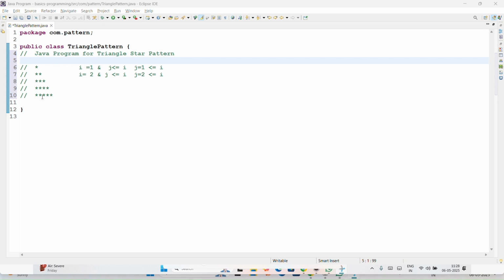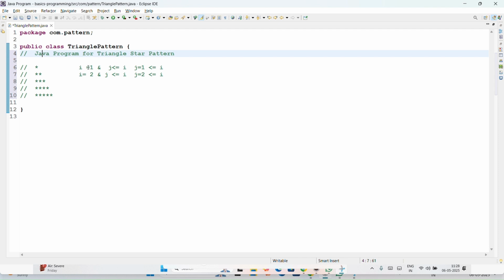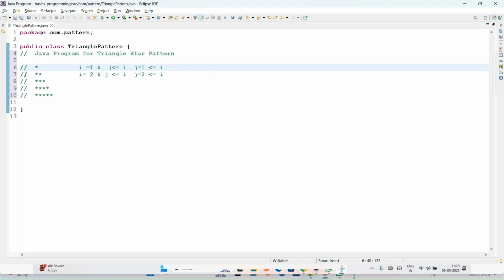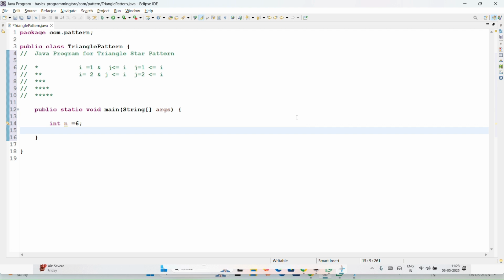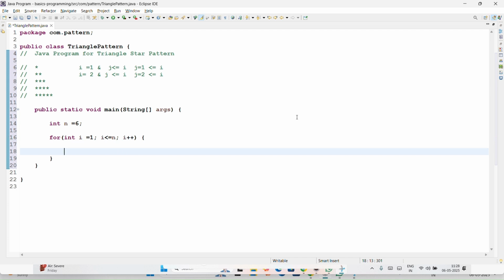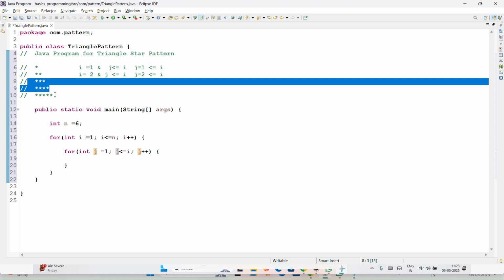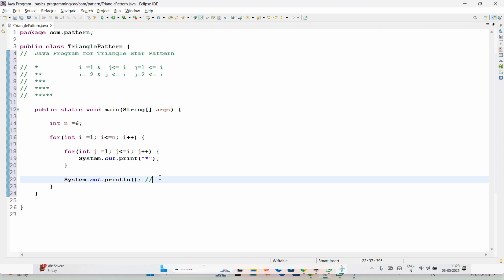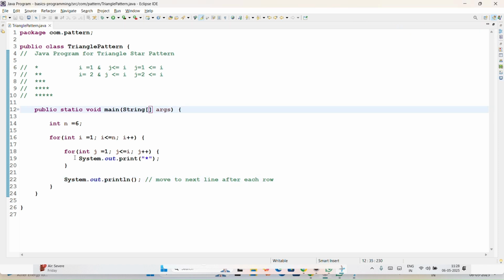Java Program to Print Triangle Star Pattern | Loops | Coding Pills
In this video, we will write a simple Java program to print a triangle star pattern using loops. This pattern printing logic is essential for beginners preparing for interviews, coding rounds, or learning control statements in Java.
Watch till the end to understand the logic, dry run the code, and improve your Java fundamentals.

What you’ll learn:

How to use nested loops in Java

Logic behind star pattern printing

Triangle star pattern code explanation

Java Topics Covered:

For loop

Nested loops

Pattern programs